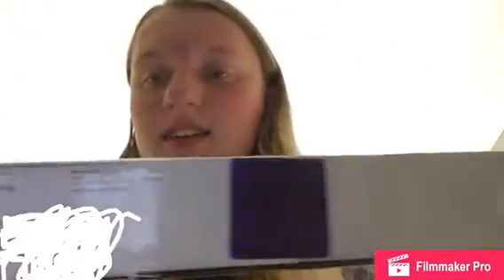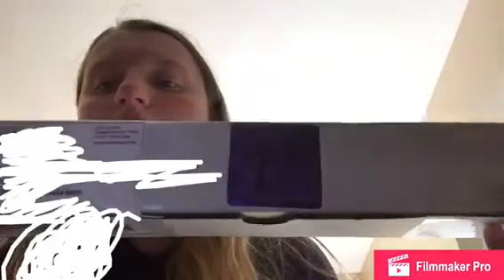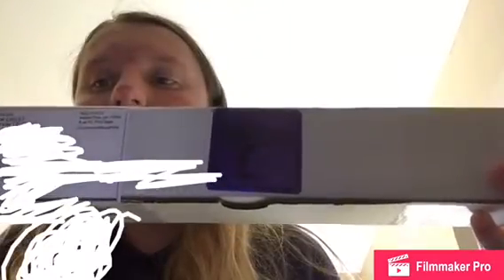Harry Potter Custom Wand Unboxing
In this video I open my custom Harry Potter wand made by Heartwood Wands. Sorry about the awful editing I was in a rush...Neither Heartwood Wands or I own the rights to Harry Potter.